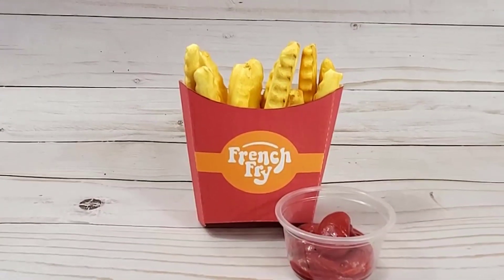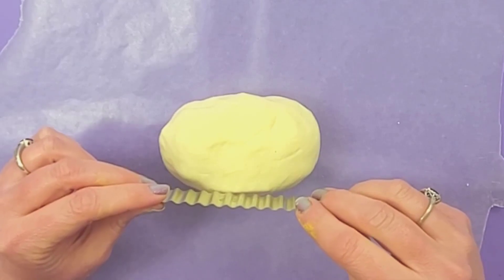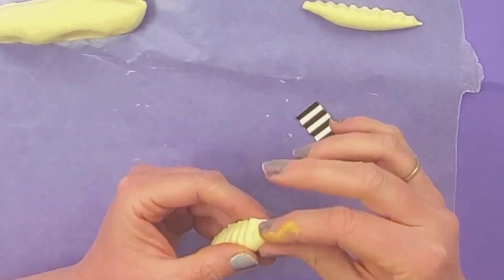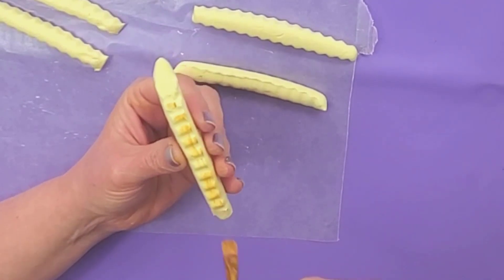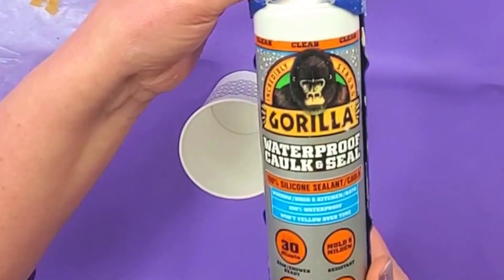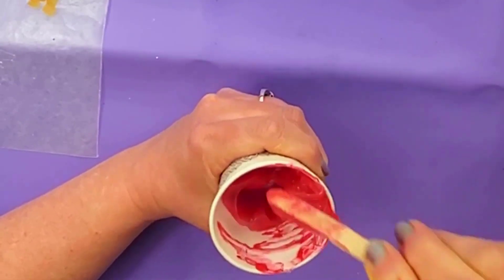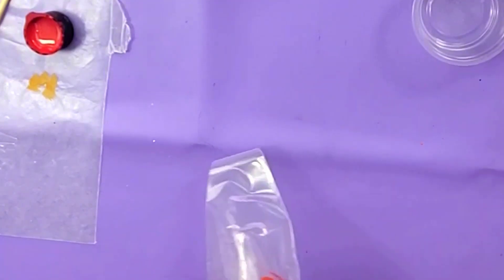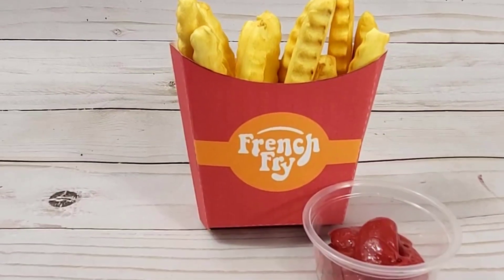How To Make Clay FAKE FRENCH FRIES AND FAUX KETCHUP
Learn how to make fake French fries out of foam clay with some realistic fake ketchup on the side.

MATERIALS NEEDED TO MAKE CLAY FRENCH FRIES:
Air Dry Foam Clay
Clay Blade
Piping Bag
Apple Barrel Territorial Beige
Apple Barrel Harvest Orange
Apple Barrel Yellow
Apple Barrel Antique White
Apple Barrel Melted Chocolate
Red Acrylic Paint (I used Anita's True Red)
Paint Brushes
Mixing Cups
Popsicle Sticks

LEARN HOW TO MAKE FAKE RICE KRISPY TREATS